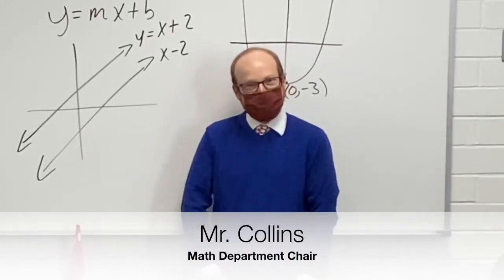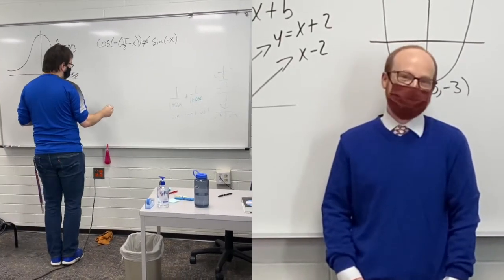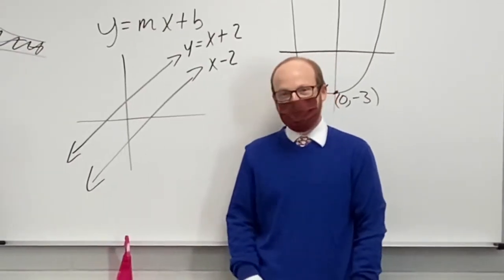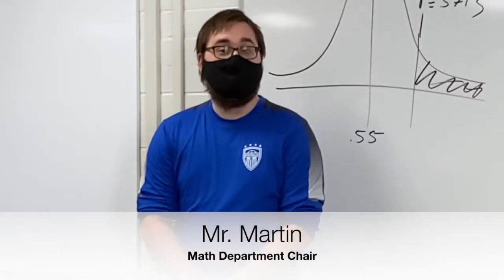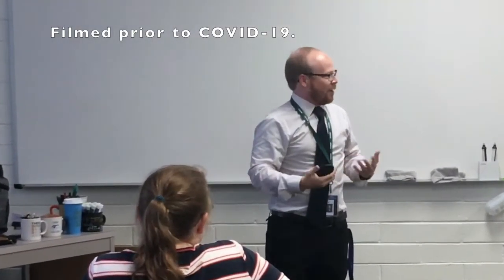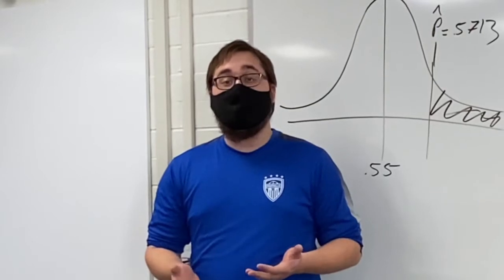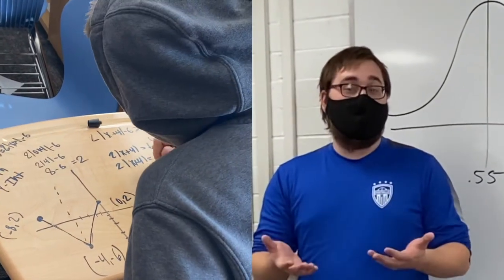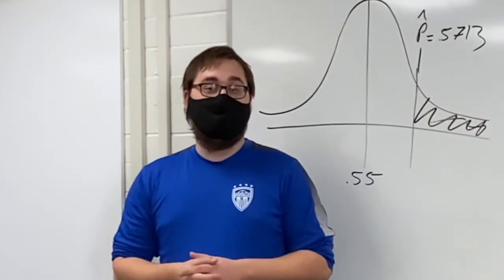CFHS Math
Catalina Foothills High School - Tucson, Arizona. Top ranked high school in Tucson, Arizona.